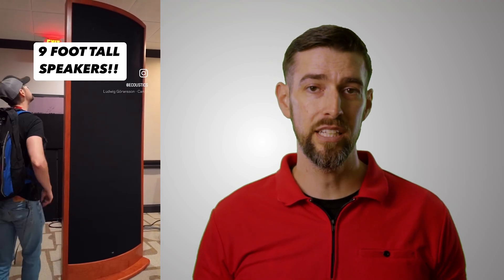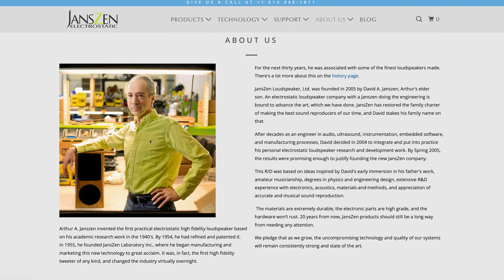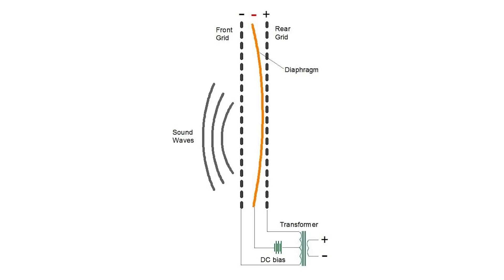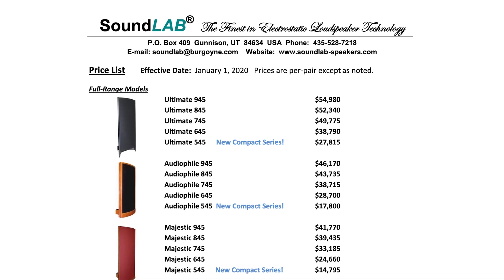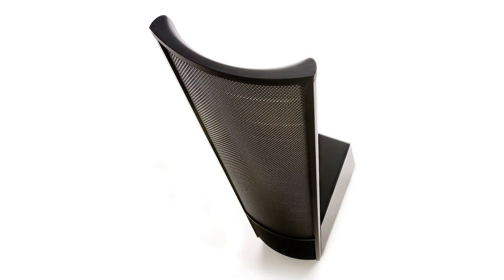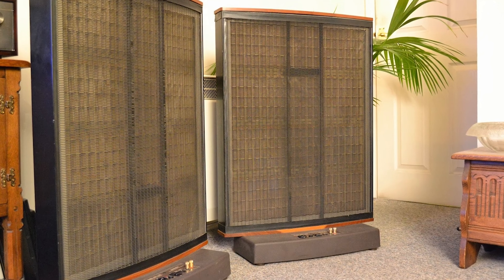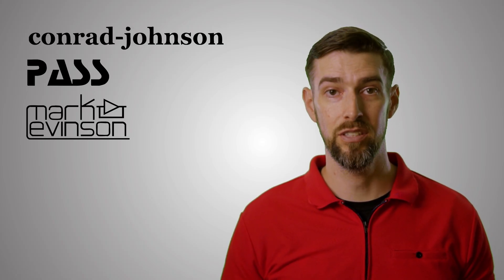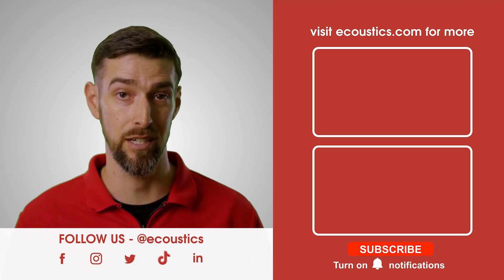ELECTROSTATIC SPEAKERS EXPLAINED! | eCoustcially Speaking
Electrostatic loudspeakers are a sight to behold! But what the heck are they? And do they work like your standard dynamic loudspeakers with a woofer and tweeter? Tune in to get educated about the audiophile's dream loudspeaker, and if it's even attainable for the common music lover...